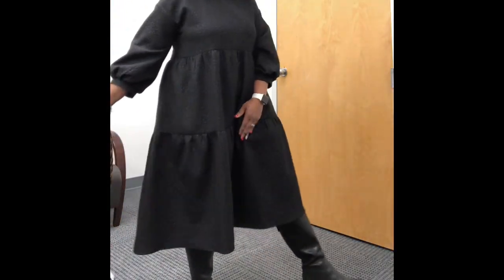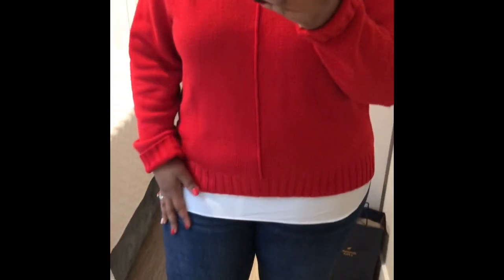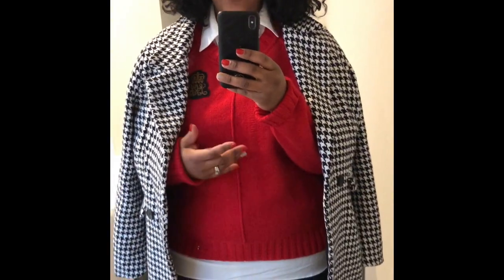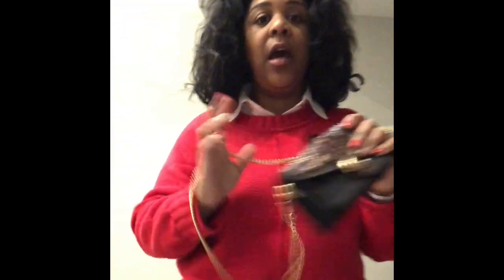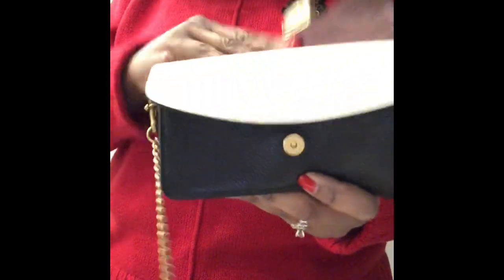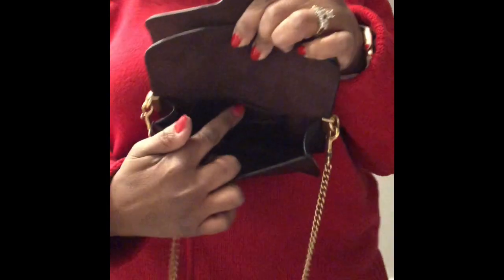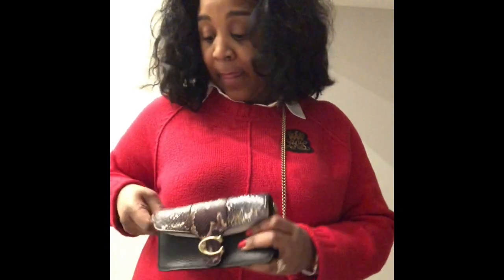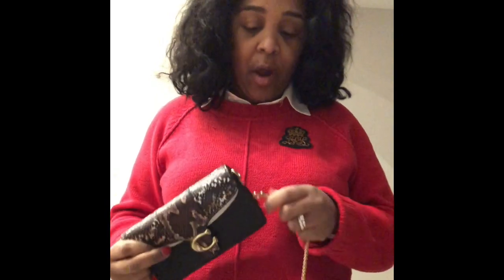VLOGMAS 2019! Holiday Dinner-Coach Tabby Review